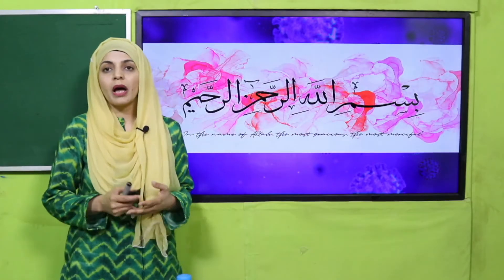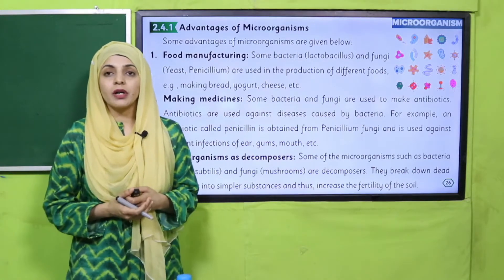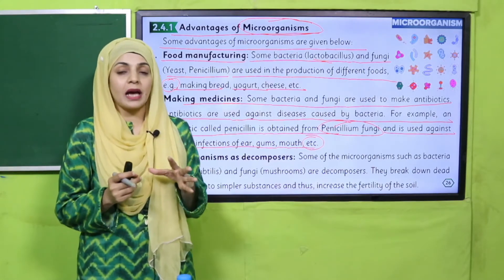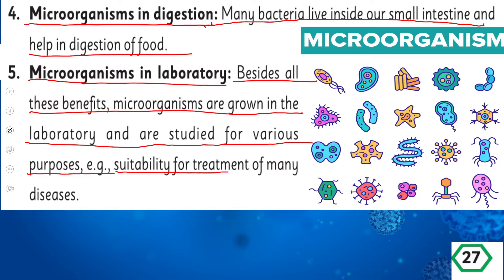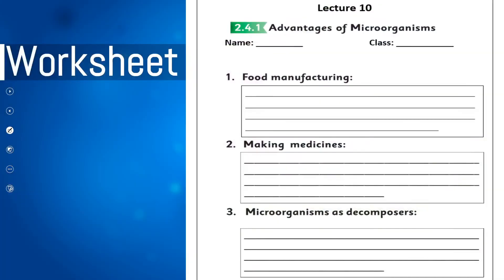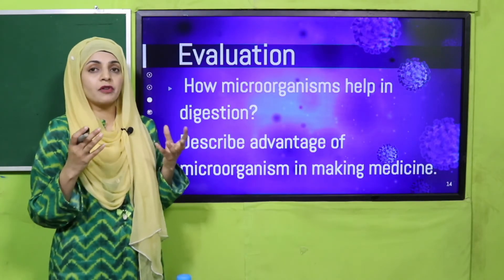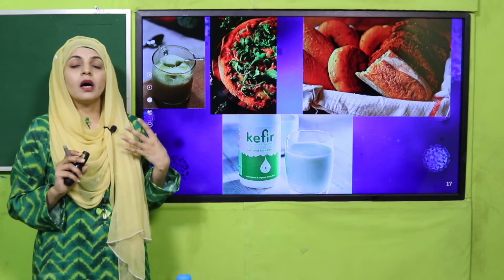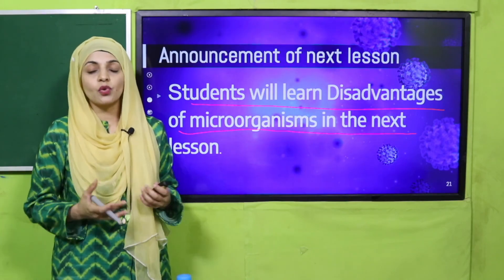Science Grade 5 Chapter 2 Lecture 10 || SNC 2020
Advantages of microorganisms.

1. PowerPoint Presentation

2. Lesson Plan

3. Worksheet/Activity